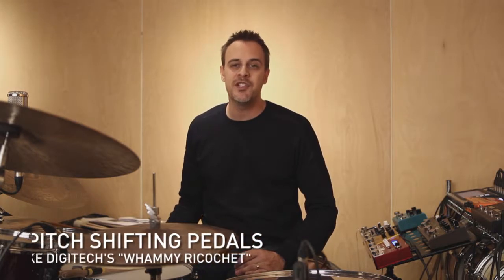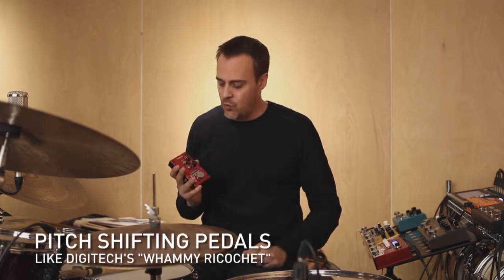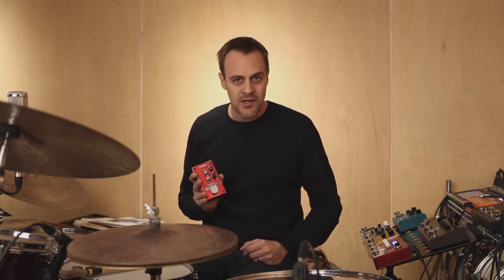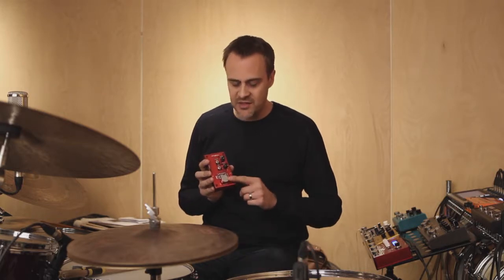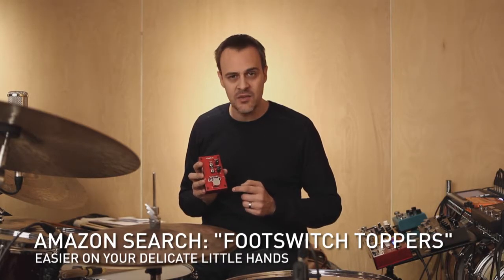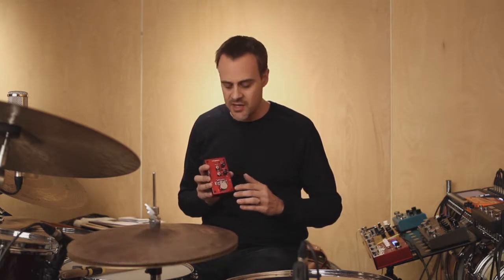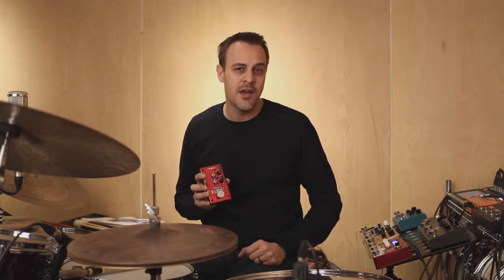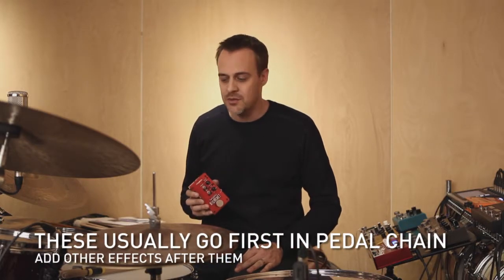Drums FX Pedals: Pitch Shifting Effect Pedals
Hear how acoustic drums sound through a pitch shifting effect pedal. Hopefully, this helps you decide if you think this effect is cool on drums and whether or not you want one for your own kit.
In the next video, I'll step up my game on the picture-in-picture pedal close up! For now, it's just gonna be wobbly and weird.